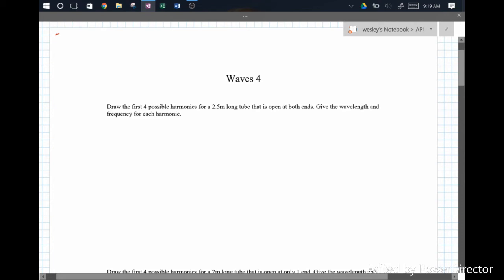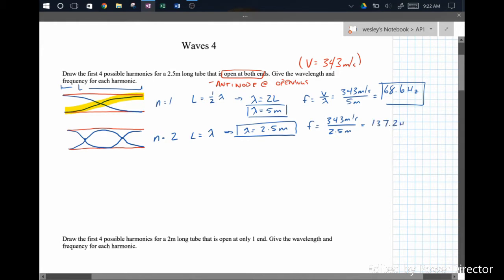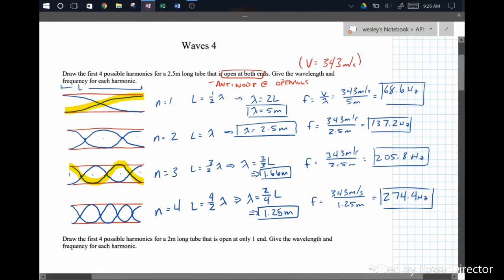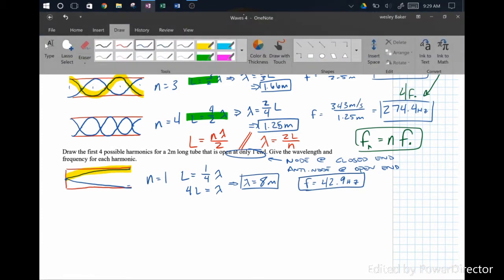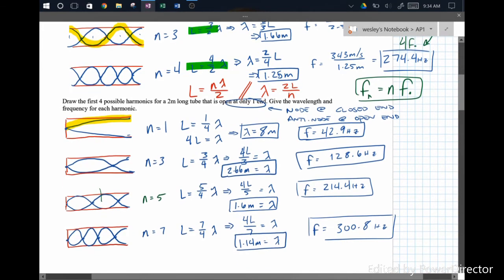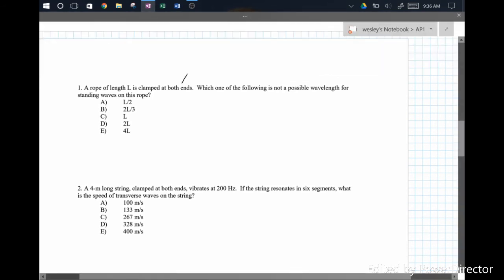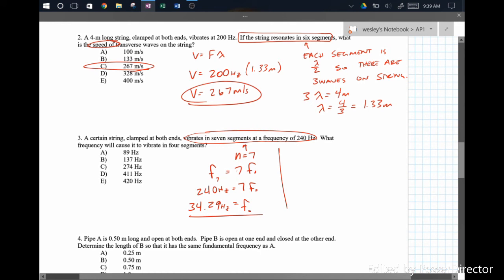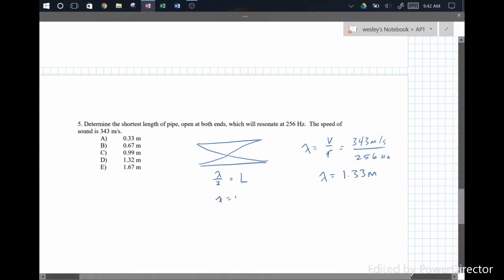Waves 4 Solutions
This is a video of solutions to a worksheet. Please attempt the problems before you see the solutions. Just watching the solutions will not be helpful to you.